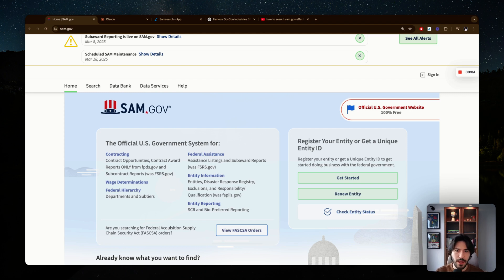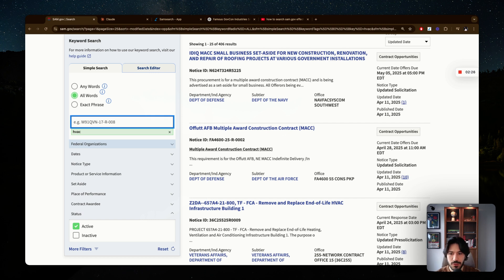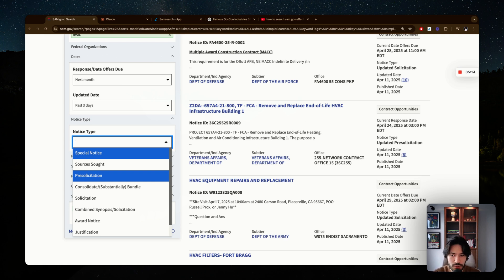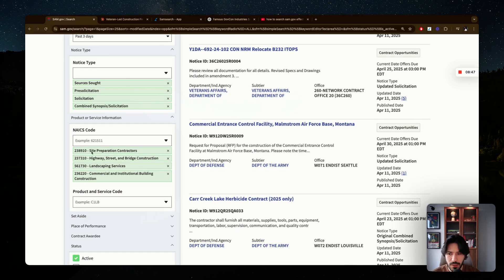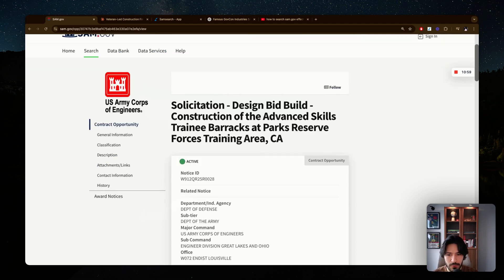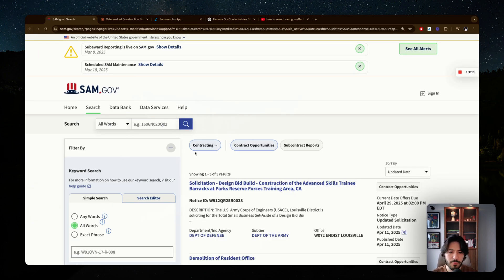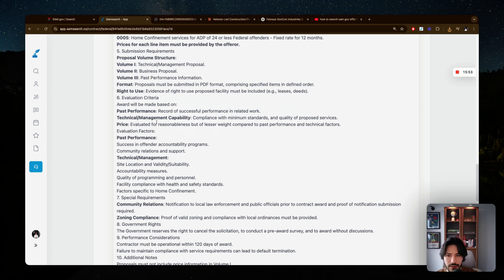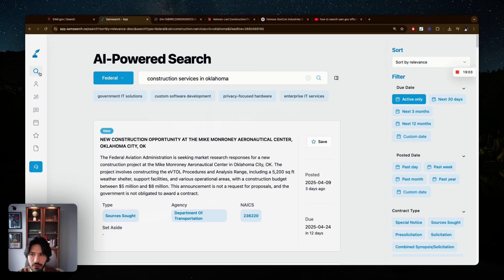How to Search for Government Contracts on SAM.GOV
Learn how to find government contracts to bid on by searching on SAM.gov. In this video, I go over step-by-step how to search for government contracts, then present the easiest way to find federal government contracts using AI, saving you a lot of time and effort.

00:00 intro
01:02 Sam.gov filters
01:45 Federal organization filter on sam.gov
02:18 Dates filter on sam.gov
03:24 notice type filter on sam.gov
05:11 Naics code filter on sam.gov
06:27 set aside codes filter on sam.gov
07:07 filter by place of performance
07:57 How to read an opportunity on sam.gov
09:53 the easiest way to find government contracts using AI